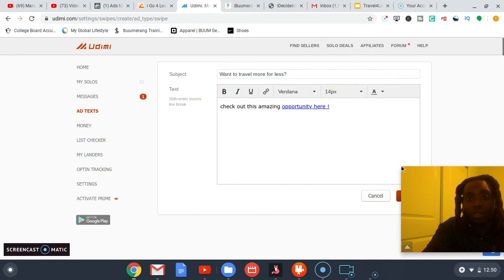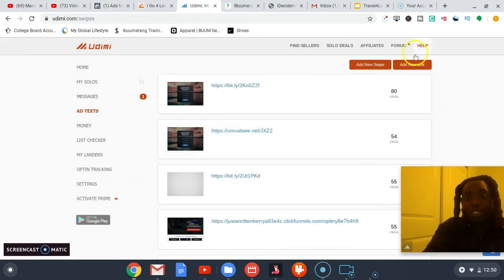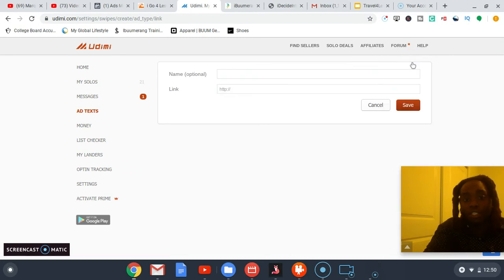Ibuumerang | How to Drive traffic to idecide presentation capture page |( part 2 ) Results